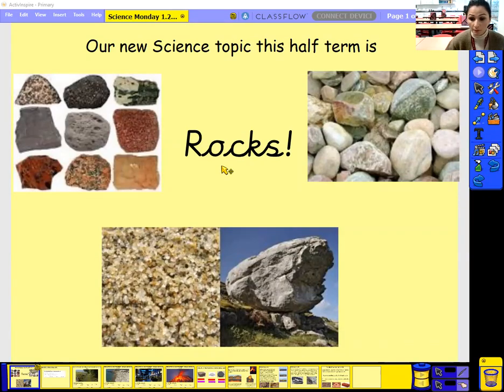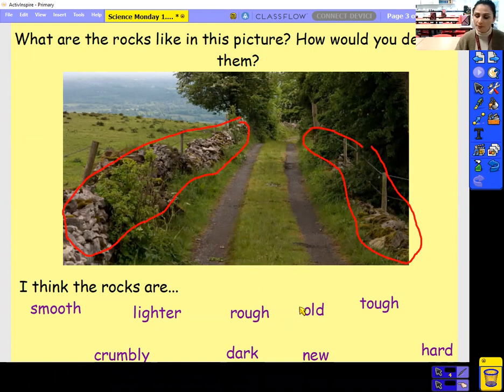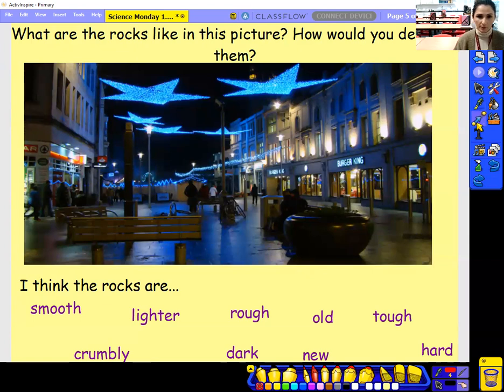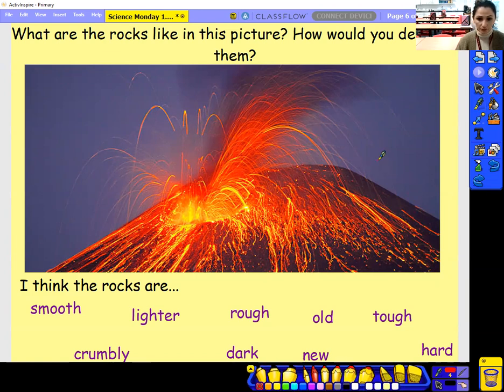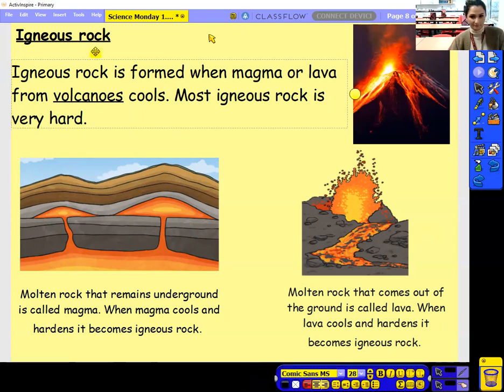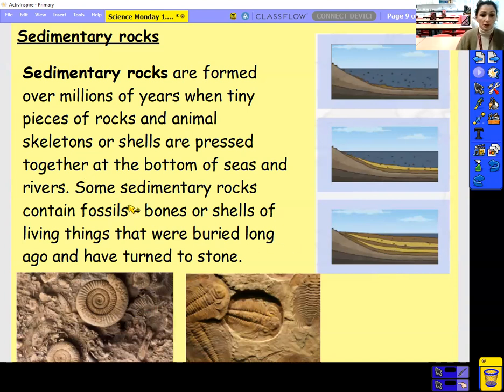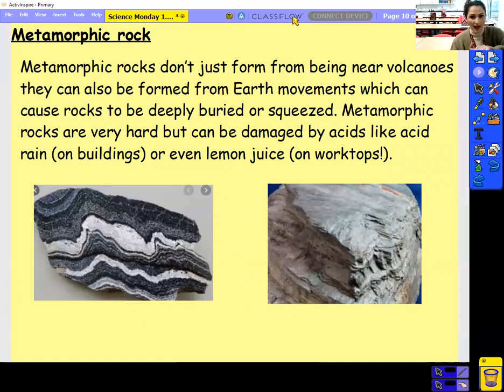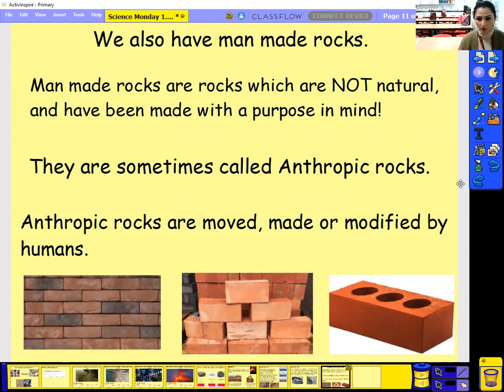1 2 21 Y3 Science